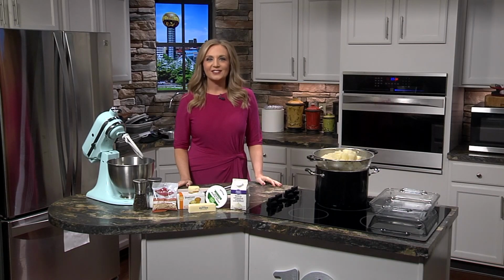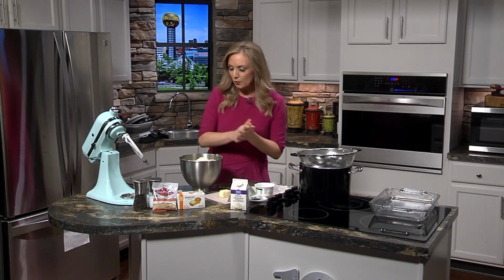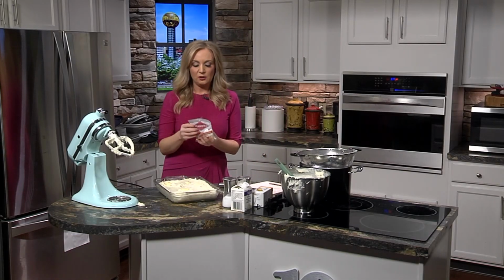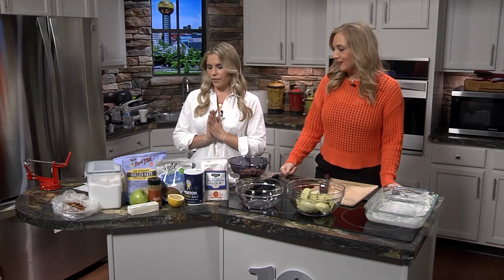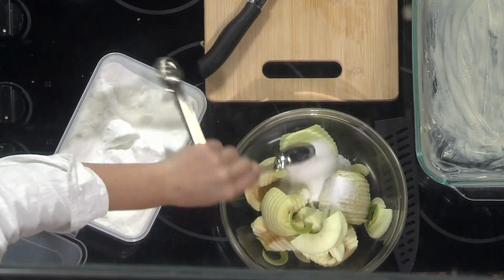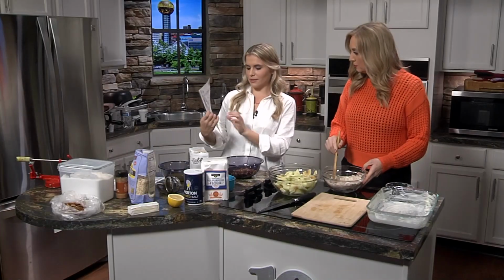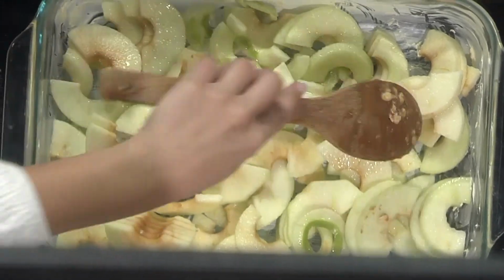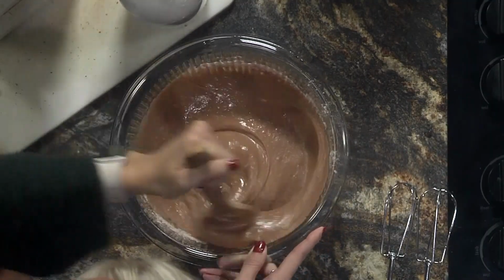A Channel 10 Friendsgiving: Delicious Dishes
The Channel 10 crew shares some of their favorite family Thanksgiving recipes for you to enjoy!